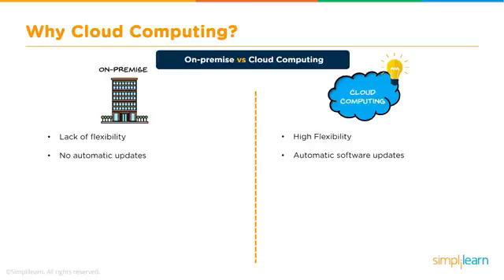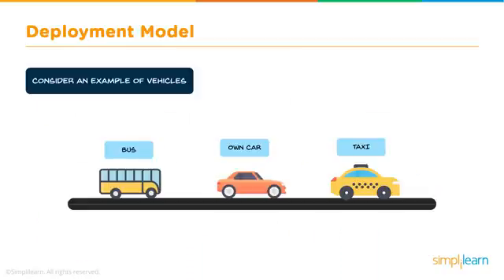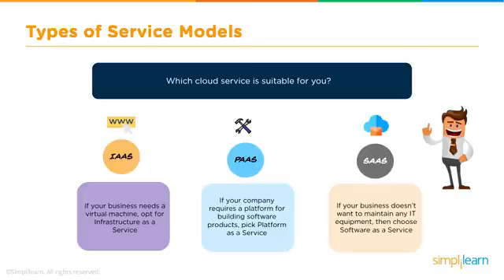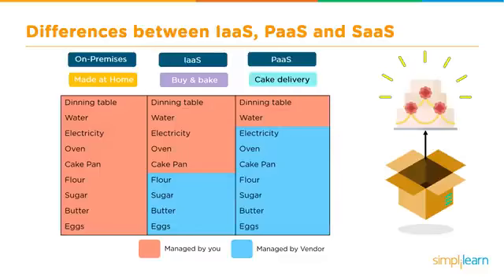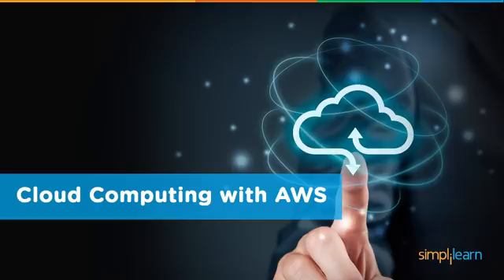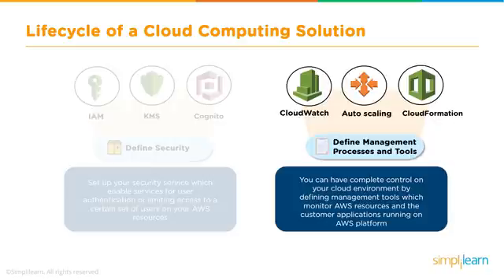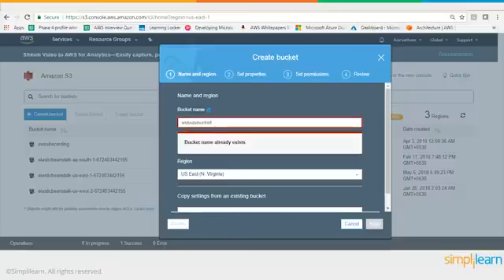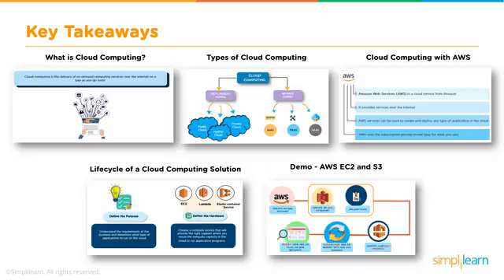Cloud Computing Tutorial for Beginners | Cloud Computing Explained | Simplilearn